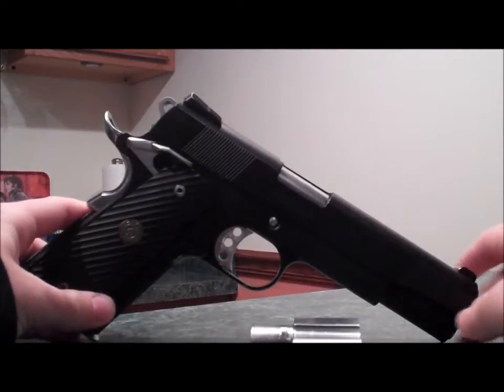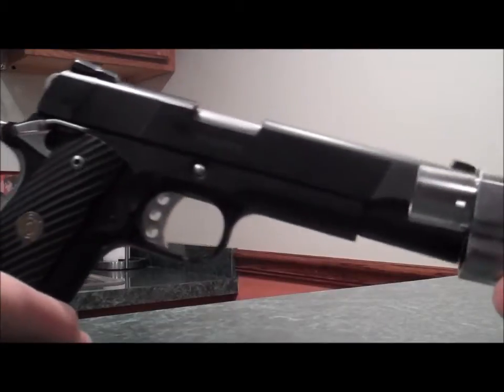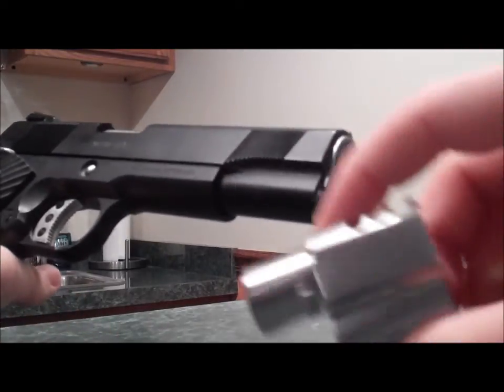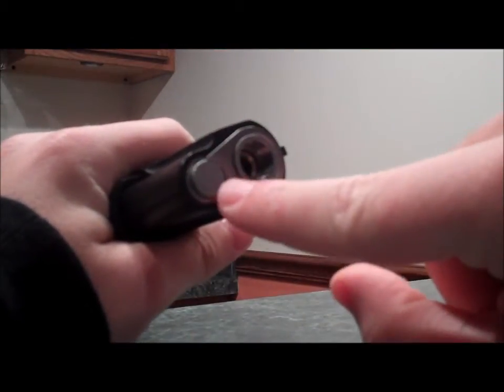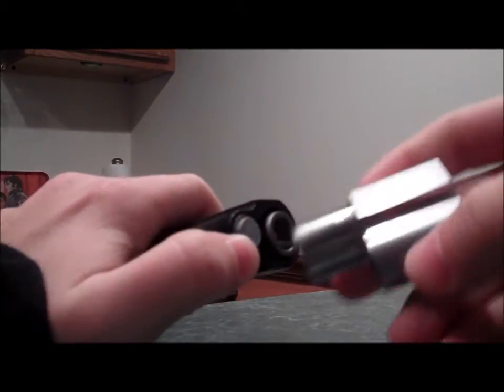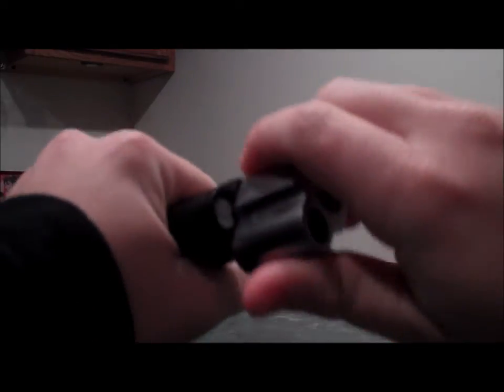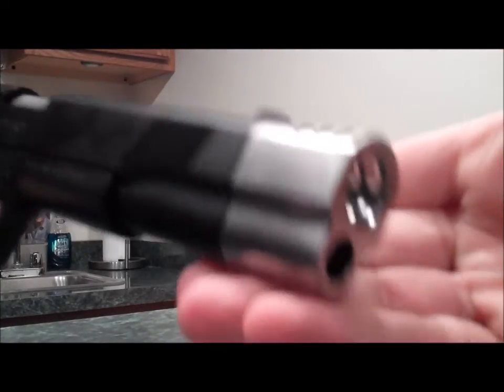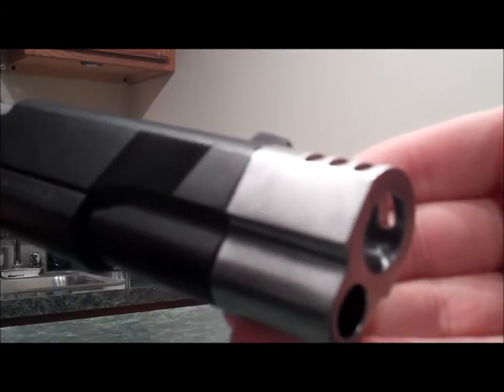SOCOM GEAR Custom Punisher M1911 Airsoft Pistol Compensator Installation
Follow everything in the video. Good luck :)